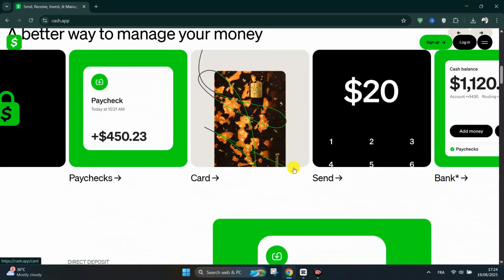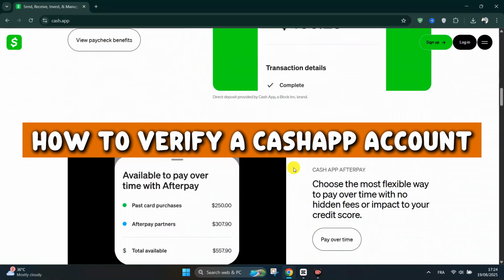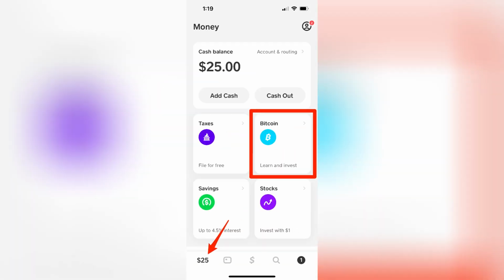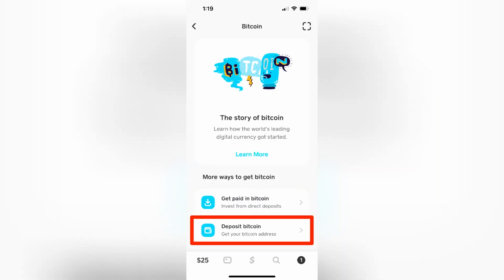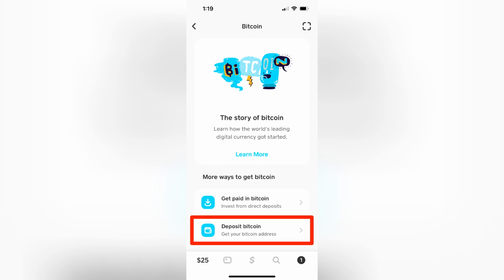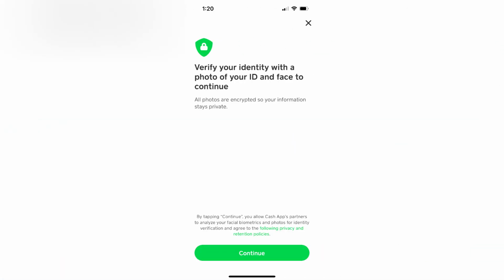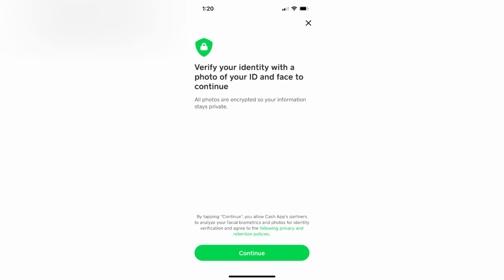How To Verify CashApp Account 2025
In this video I will show you the best method step-by-step on How You Can Verify Your CashApp Account In 2025.